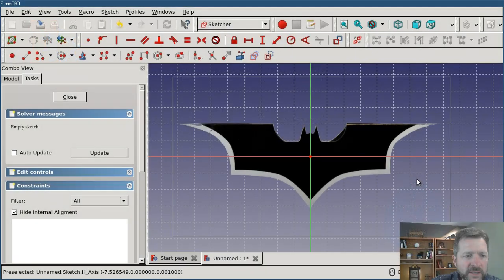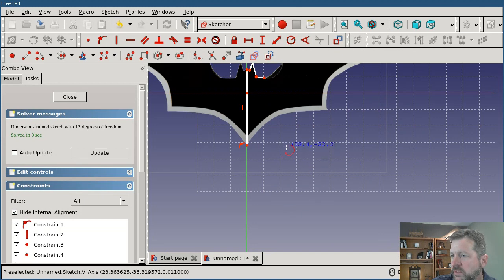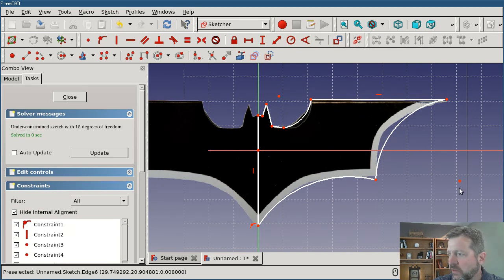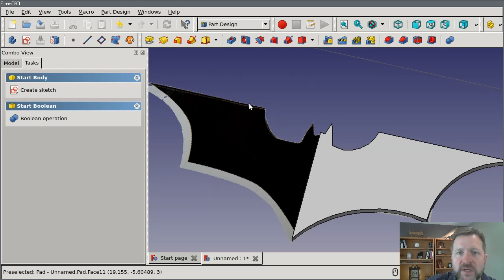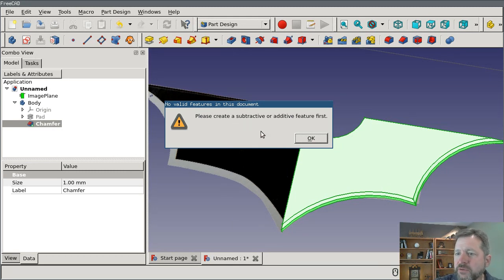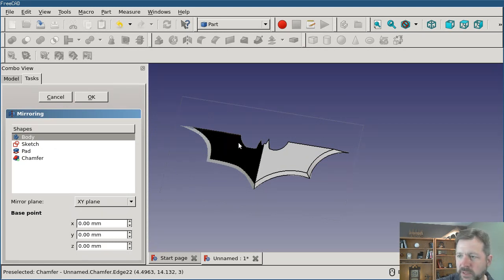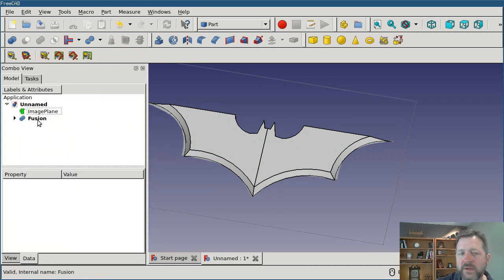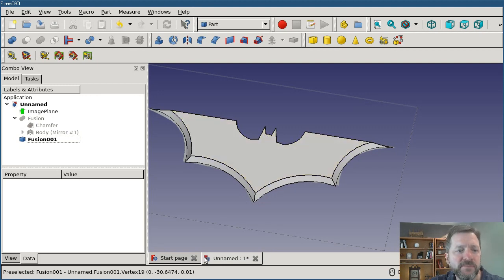Part 2 - Modeling with Symmetry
Part 2 of a short series based on the book FreeCAD for Inventors (Fall 2018)
Sketch over the imported image using the polyline and curve tools. Closed the sketch and pad to thickness.  Then mirror the part to create the other half.

This video covers several different mirroring techniques and some common problems